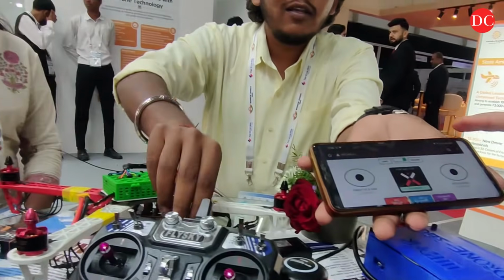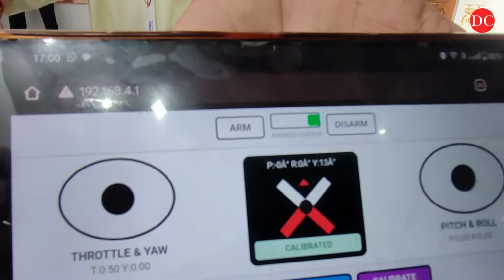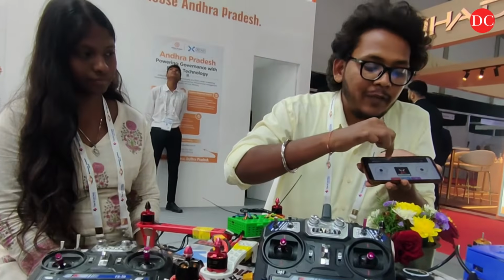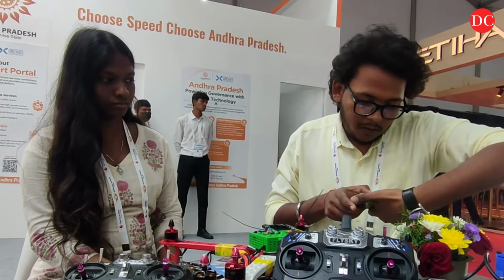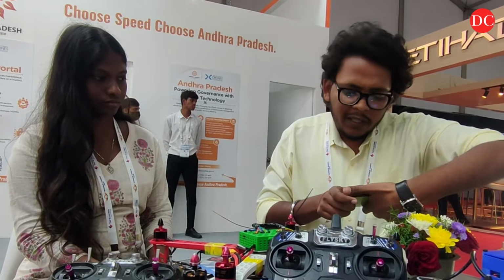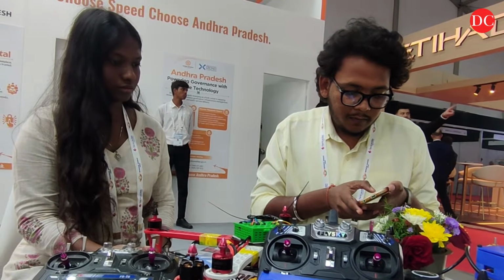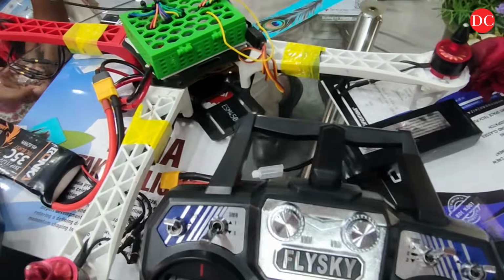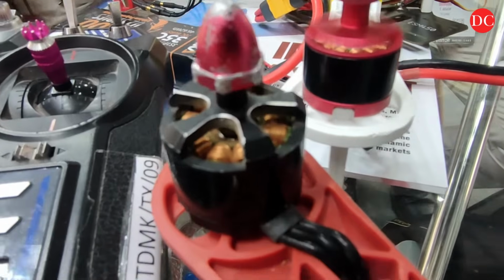Wings India 2026: IIIT Students From AP Unveil Next-Gen Surveillance Drone Prototypes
Wings India 2026 is shining a spotlight on India's aviation future! At the expo, three bright minds from IIIT-Kurnool -Akash, Vikram, and Ishwarya- stole the show with their drone prototypes designed for flight control and air traffic monitoring, showcased at the Andhra Pradesh Airport Development Corporation and AP Drones Corporation stall. These young innovators are paving the way for India's next-gen aviation tech!